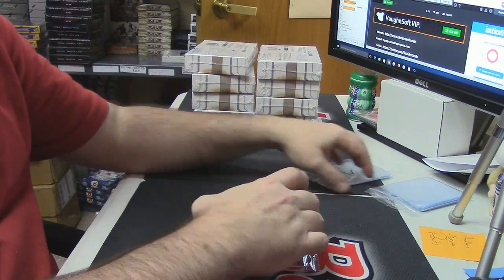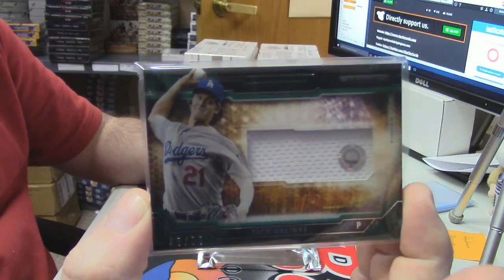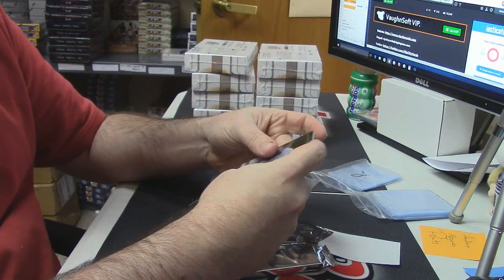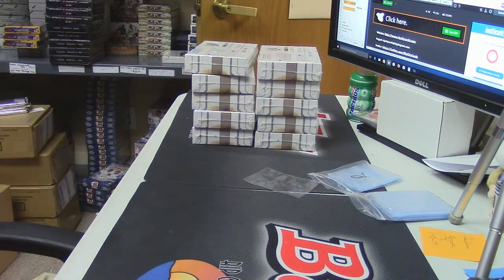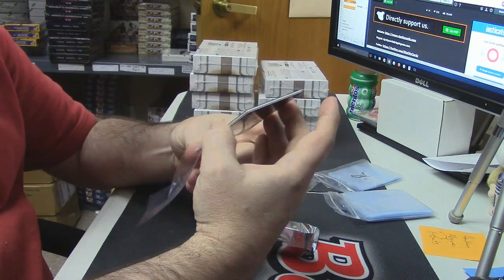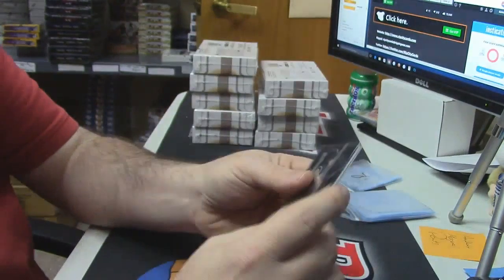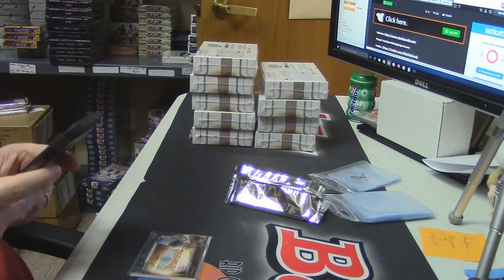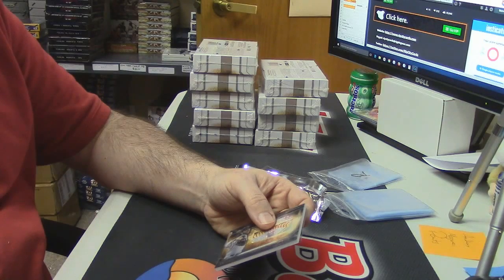2015 Strata jsny 2